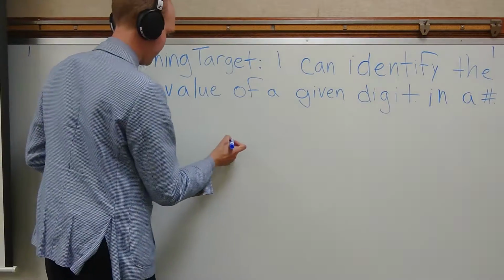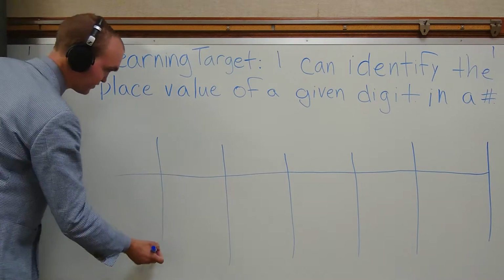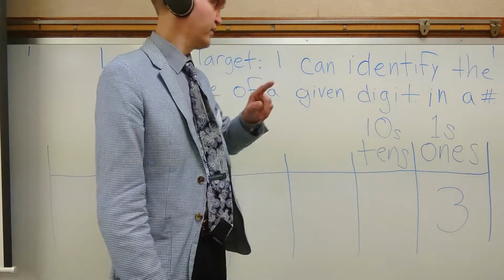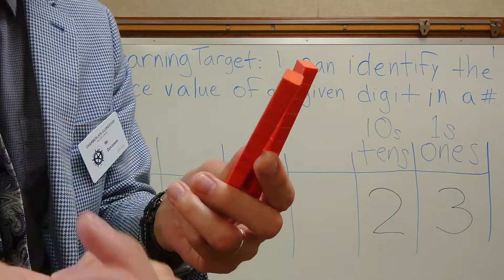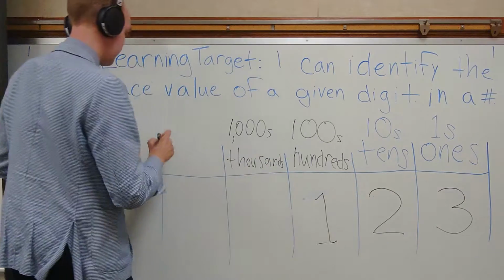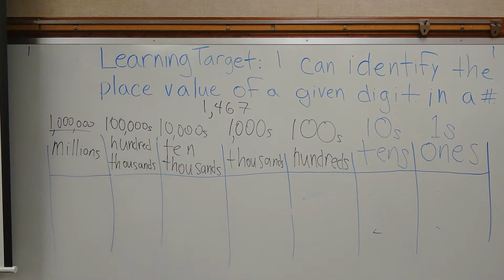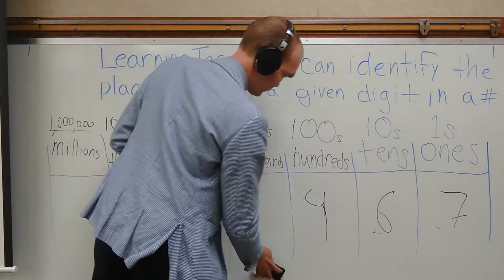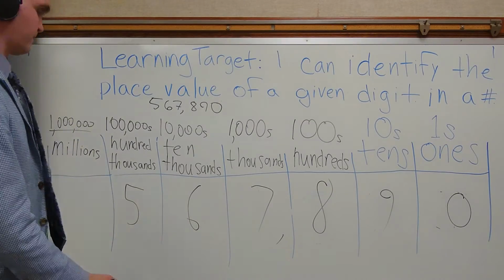Place Value of a Given Digit